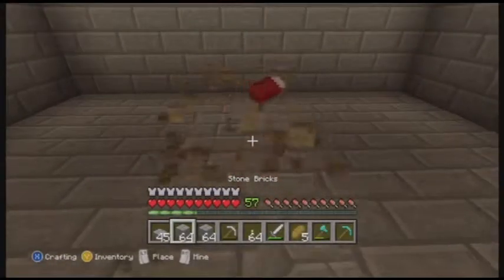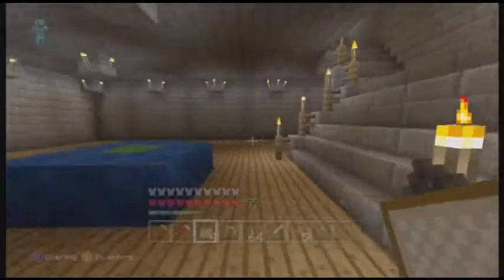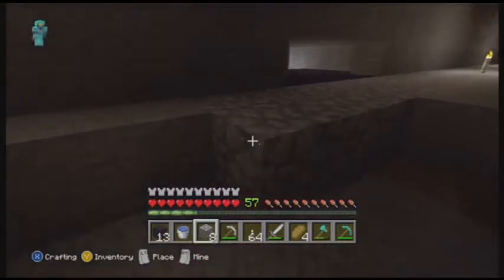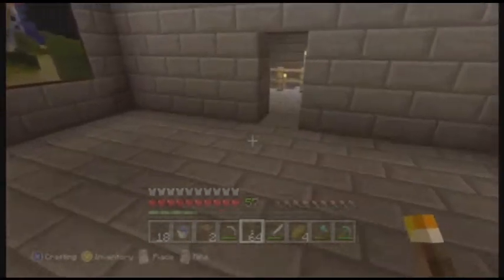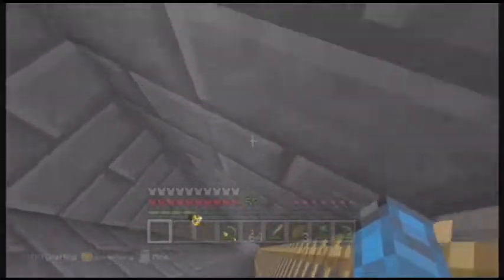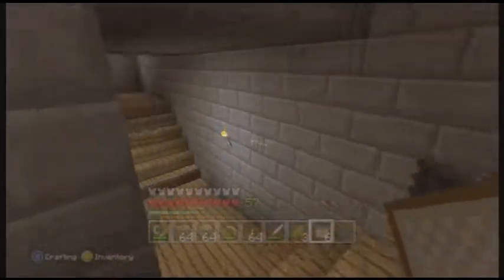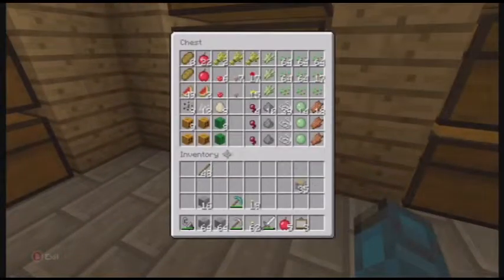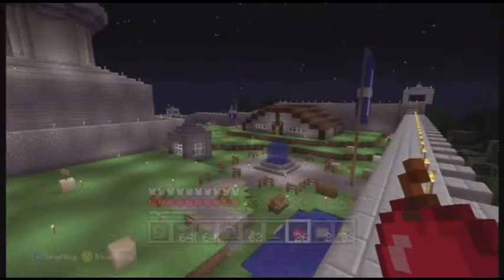Castle Building Ep. 24: Setting up the wizards tower